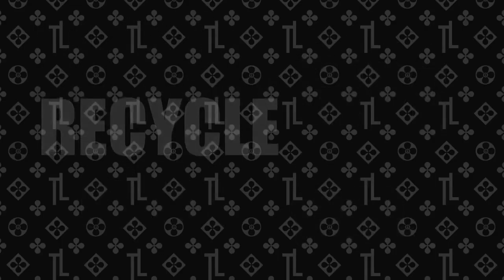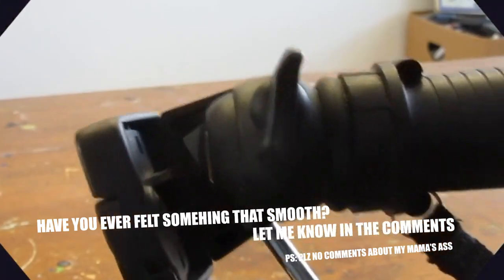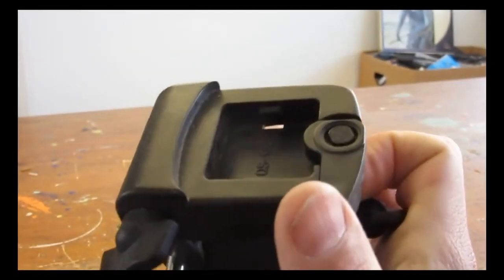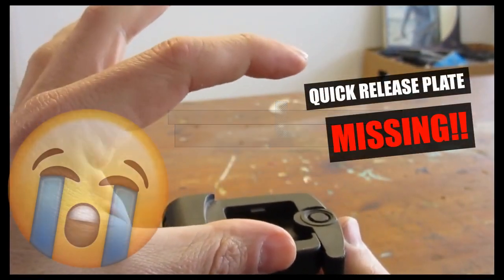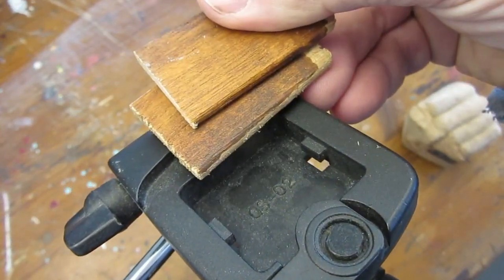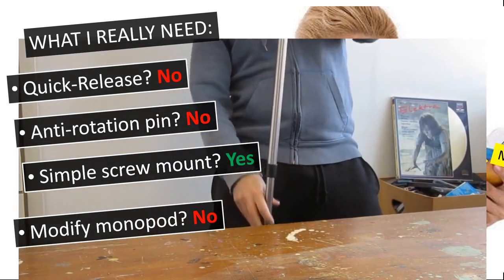VIDEO UPGRADE? Making A Camera Attachment On An Incomplete Tripod / Monopod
For the last couple of years, I've continually been working at clearing up the house of stuff I do not need. This activity has actually been one of the engine behind most of the videos you will find on this channel.

While I have been really good at limiting impulse purchases and using what I already had, I still bought, some time ago, this monopod at my local thrift shop. Don't get me wrong. I have gone through a long mental decision process, but since my video gear starts being beaten up, and since this monopod has the softest pannning I have ever felt, I thought it was still worth having around to add a little more production value to the channel.

Of course, as with many second hand monopods and tripods you find for sale, it is missing its quick release plate to attach it to a camera.
So today, we will make our own attachment to start getting value out of this puppy.

The first design idea was to make the missing quick release plate out of solid wood, carving out the needed shape. That can be done, but you need to do some really good thinking to get both the dimensions and the locking mechanism right. Too much for my brain.
An actually simpler idea would be to build the plate like a 3D printer does adding, fitting and gluing layers of wood on the go, to gradually make up the perfect shape. I would have gone for this method, when I finally realised I actually did not need at all the easy mount functionality that a quick release plate offers, and that I was more than happy having just 1 fixed screw to mount the camera: having to rotate the camera on the monopod to fix it was for me no biggie. Time to build it!

▼ CONNECT!